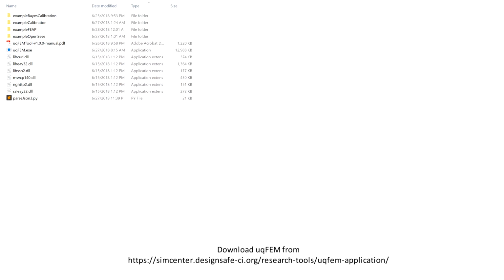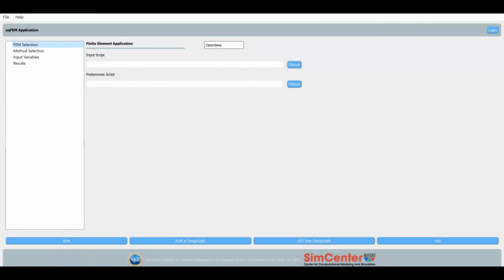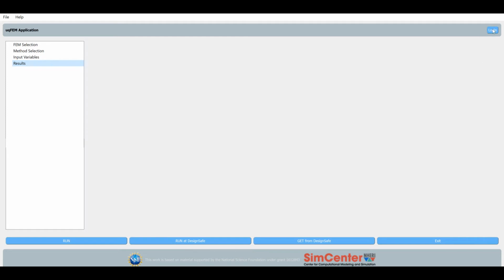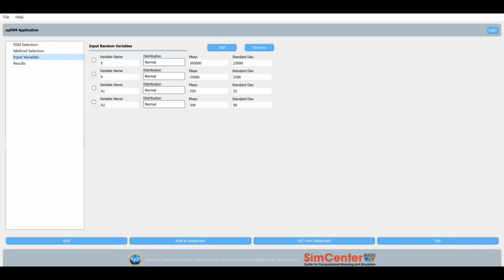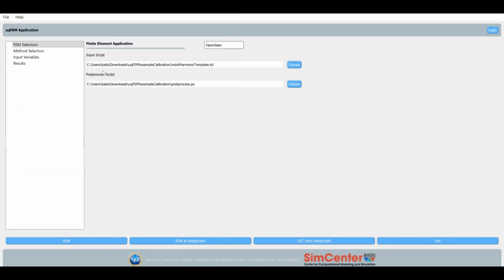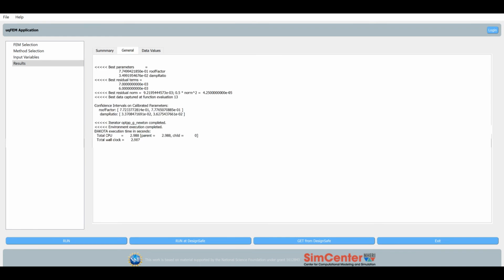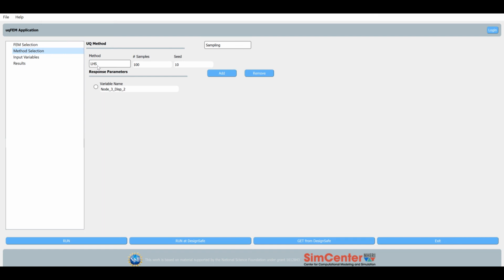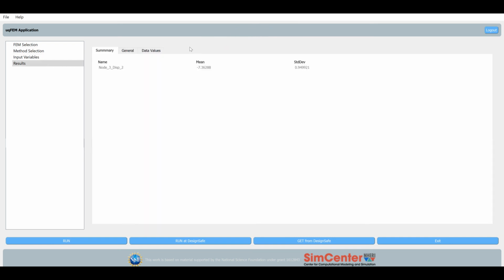uqFEM video tutorial